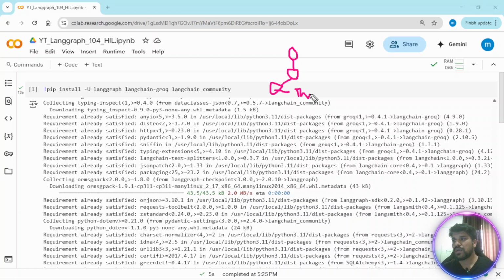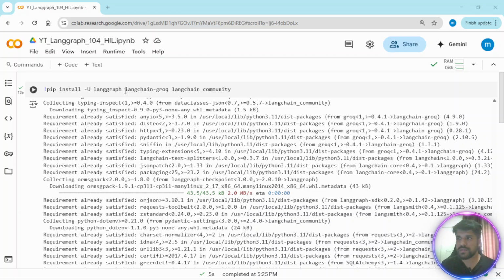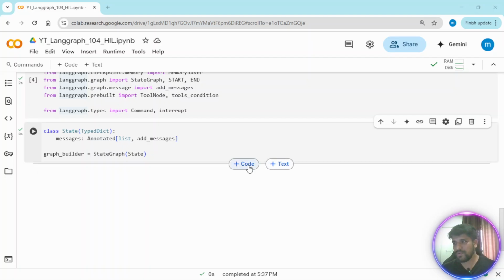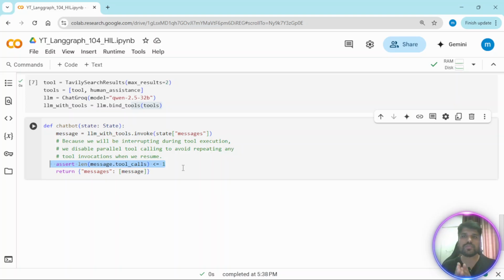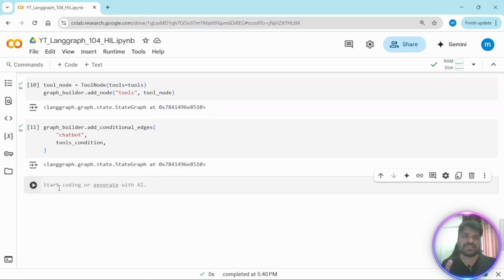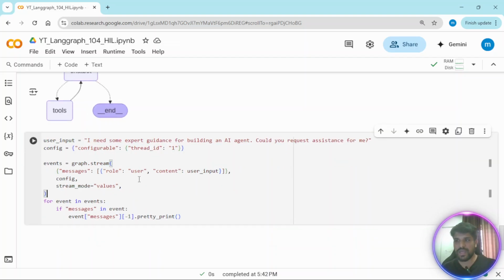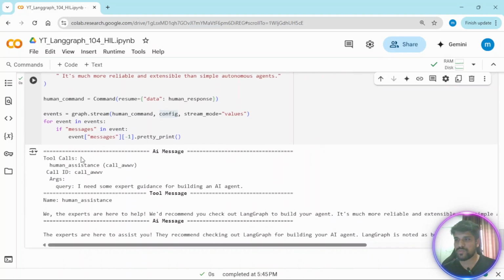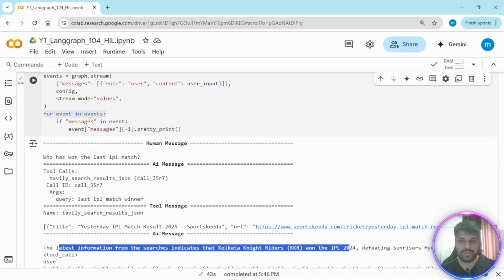Langgraph Course | Human in the Loop | Part 4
Unlock the power of Human in the loop in your LangGraph chatbot! In this Fourth  installment of our LangGraph series, we delve into integrating Human in the loop capabilities, enabling your chatbot to human intervention

What You'll Learn:

Step-by-step guidance on implementing Human in the loop functionality in Langgraph Agentic Workflow
Practical demonstrations using our comprehensive Google Colab notebook.
Resources:

Google Colab Notebook: Access the hands-on tutorial here
Join the Conversation: Have questions or insights? Drop them in the comments below.

Github Link to download Resource